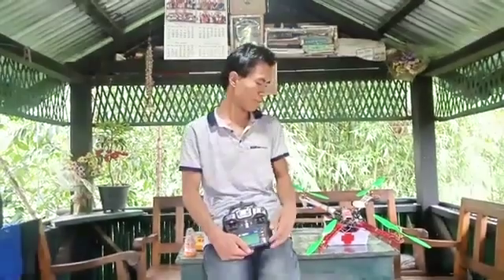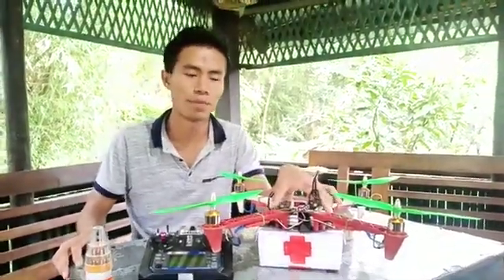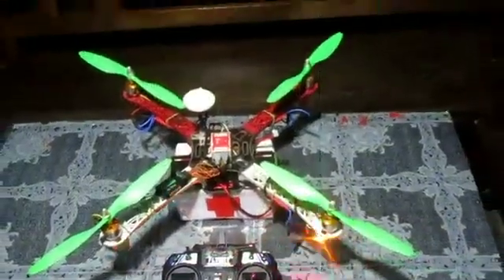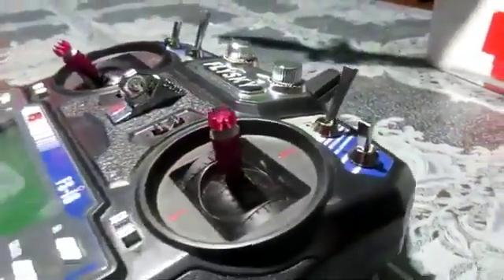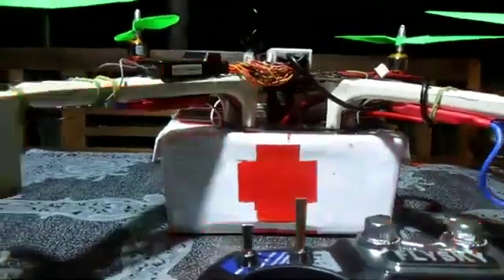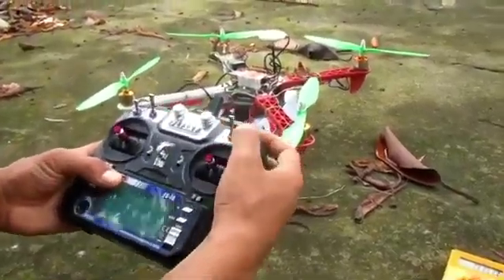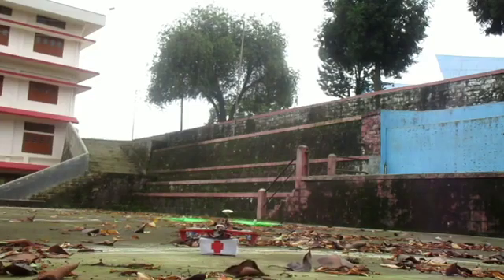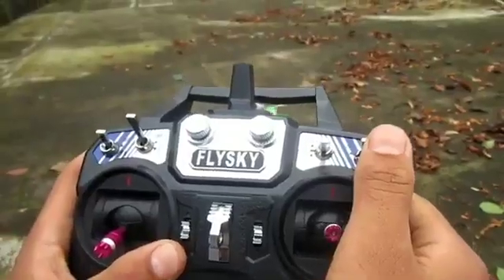Naga lad builds drone for lockdown challenge project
Naga lad, Ponachan Y Kikon, who is currently pursuing Automobile Engineering at Khelhoshe Polytechnic Atoizu, Zunheboto builds a drone to participate in the Nagaland start up lockdown challenge by Department of Industry and Commerce, Government of Nagaland.